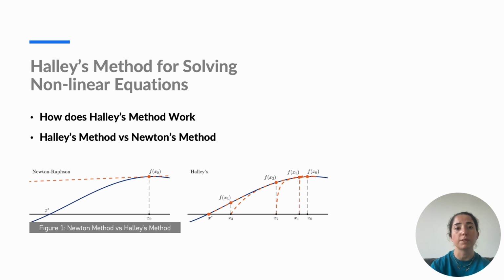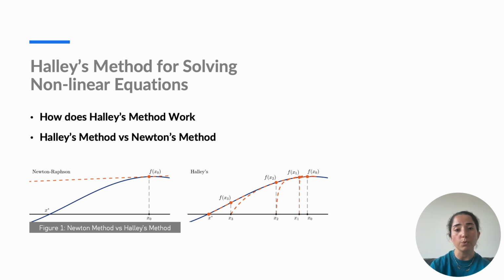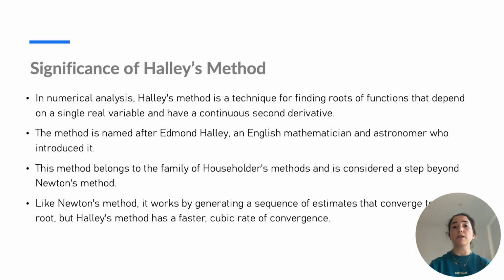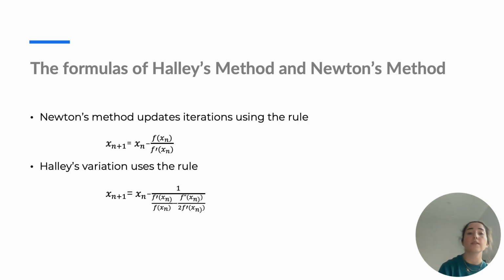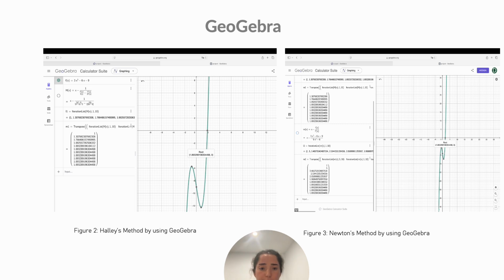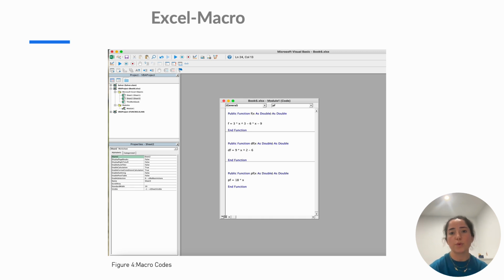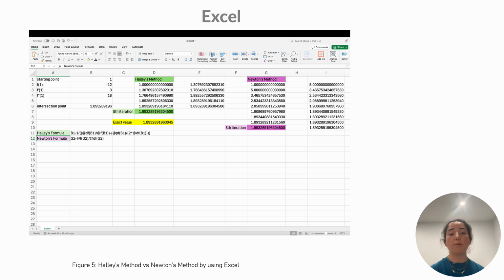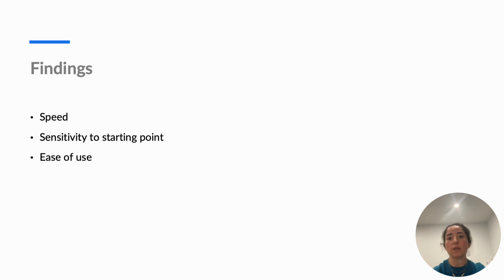halley's method vs newton's method